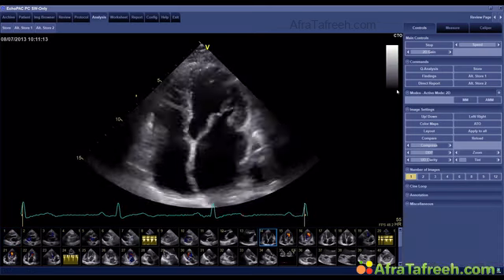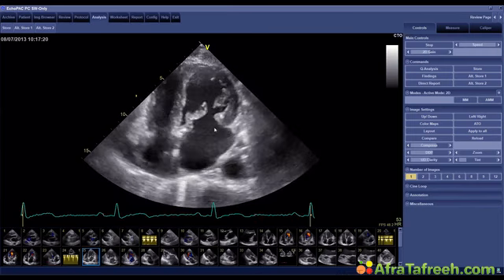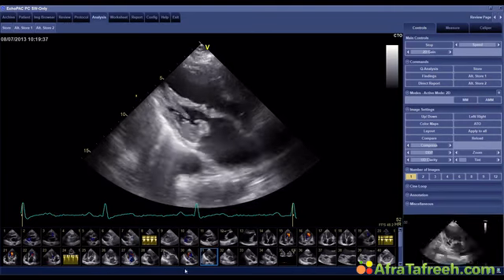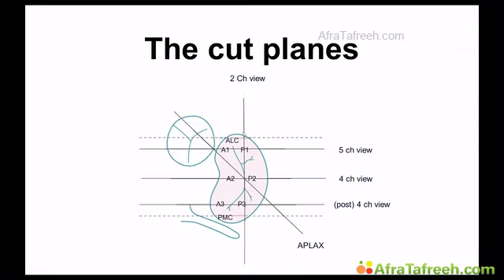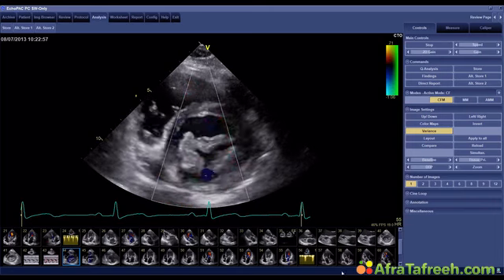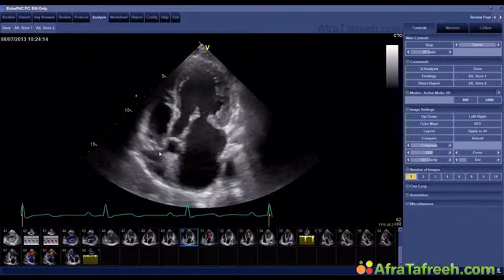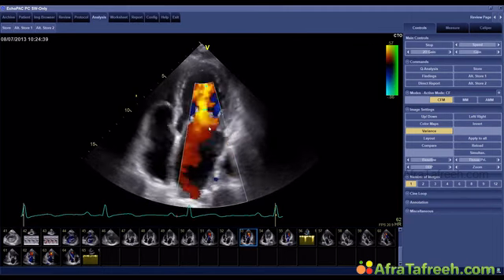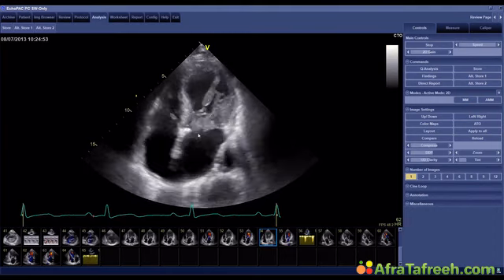[Siêu âm tim] Chương 12 Hở van hai lá - Trương hợp 4